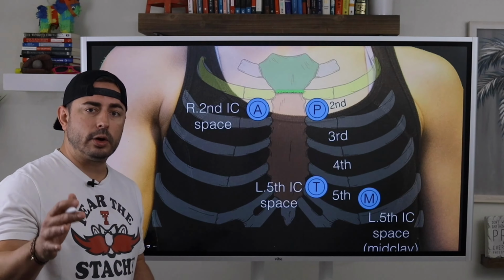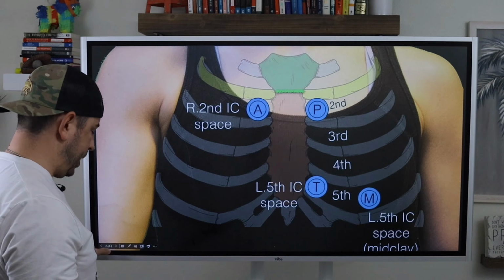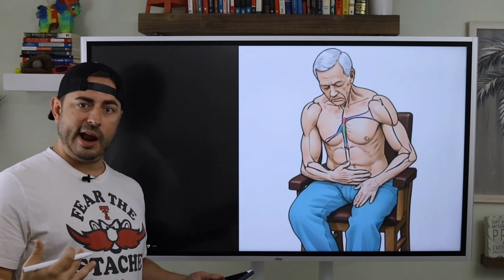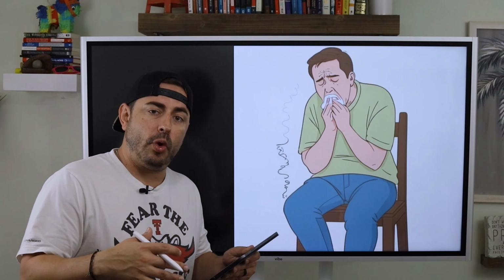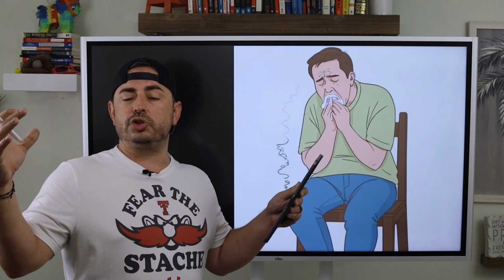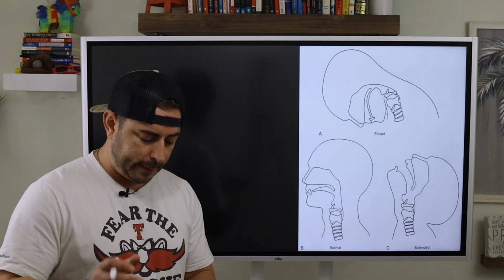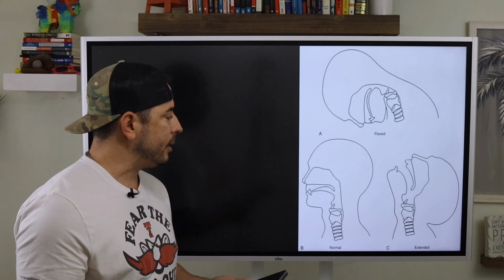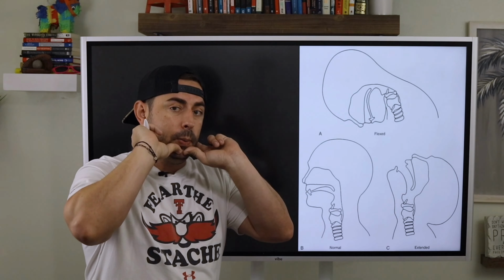Upper Airway Misc.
In this educational video, we dive into essential respiratory techniques and anatomical landmarks that are crucial for respiratory therapy students and healthcare professionals. You'll learn about the Angle of Louis, its importance in locating rib spaces, and how this helps guide procedures like costal ridge. We'll also cover how COPD leads to flattened diaphragms, causing patients to use accessory muscles to breathe.

Additionally, we’ll guide you through proper head positioning to open the airway, explain the use of the jaw thrust maneuver for spinal precautions, and walk through the steps for a proper **cough** technique.

🔗 Key Topics Covered:
- Significance of the Angle of Louis for intrapleural procedures
- Recognition of accessory muscle use in COPD
- Techniques for head positioning and jaw thrust maneuvers
- Steps to assist a cough and manage airways